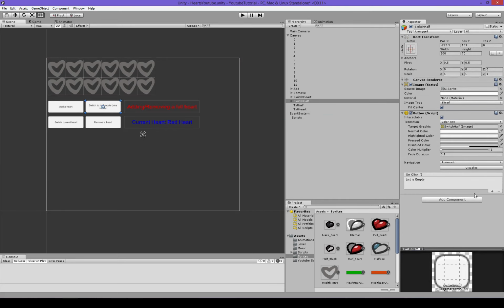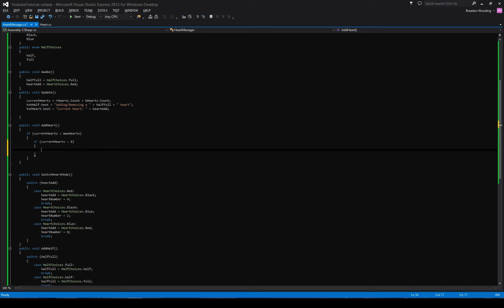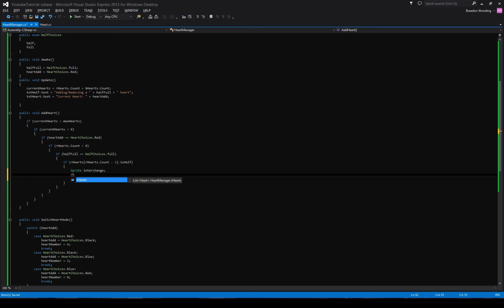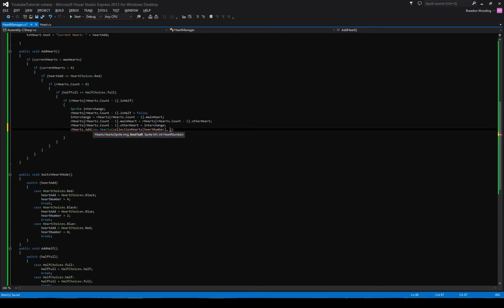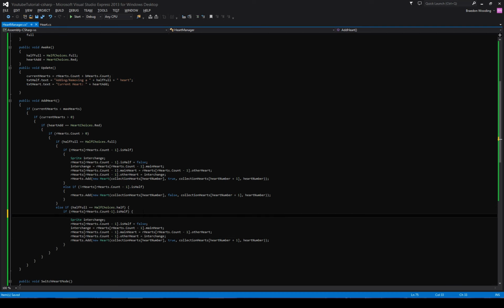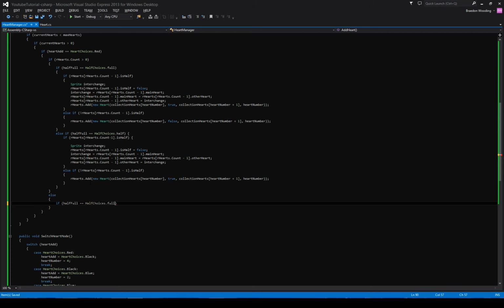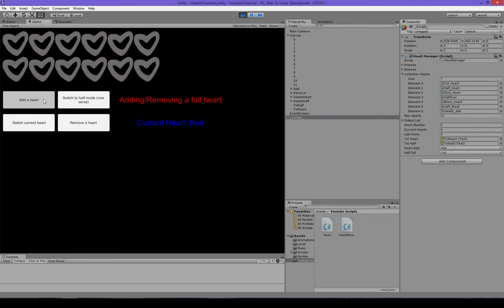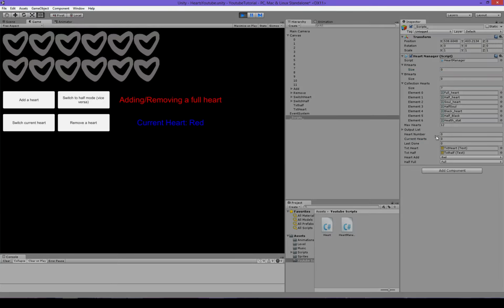Making Coding fun! Unity 4.6 Heart Health System [Ep 3] [1080p]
My heart system is based of the binding of Isaac's system with a few changes.  We will be going through all the three kinds of hearts: Red, Black and Blue and how they mix and match!  Its done in Unity 4.6 and is written in C#!